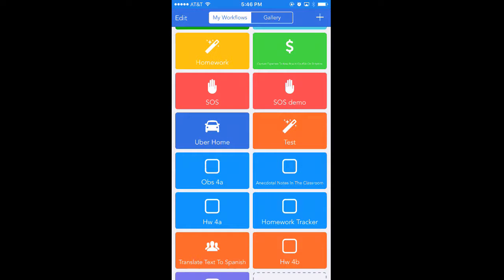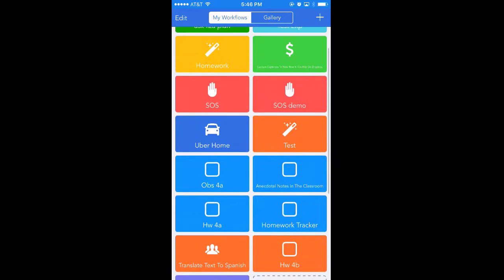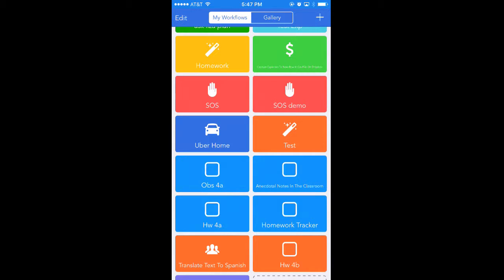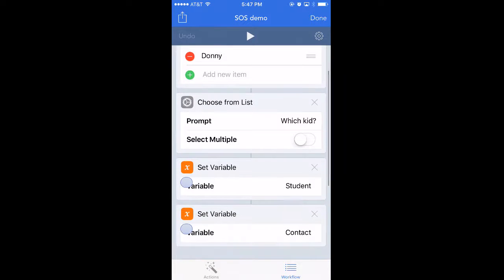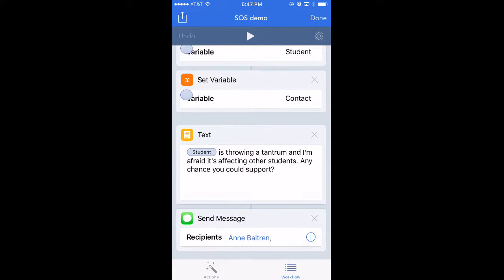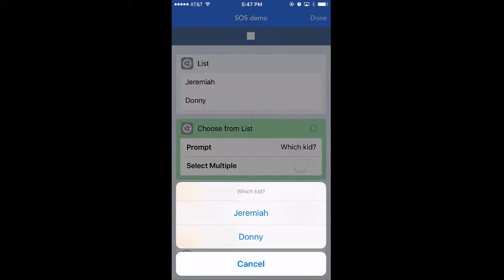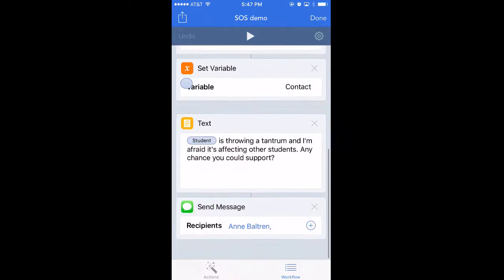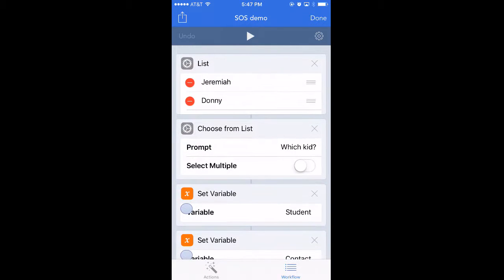iOS Classroom Workflows #4: SOS Text Message to Admin or Counselors